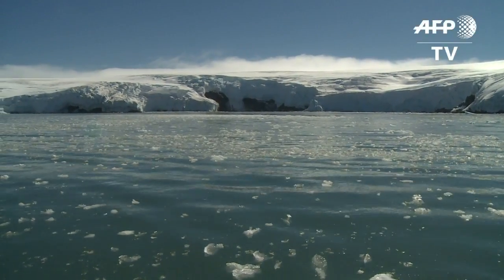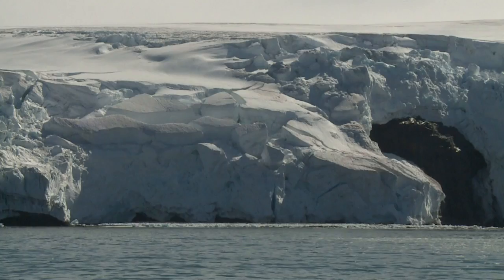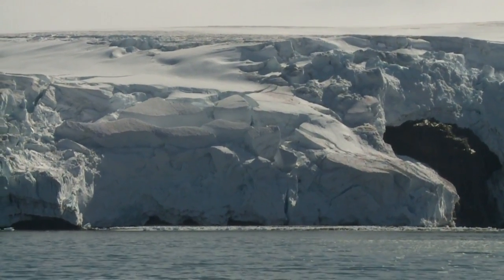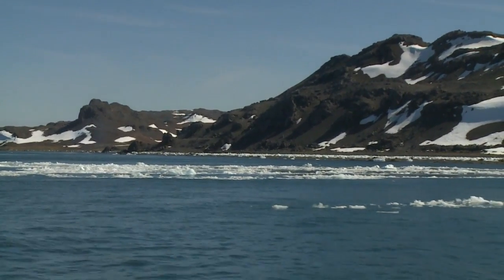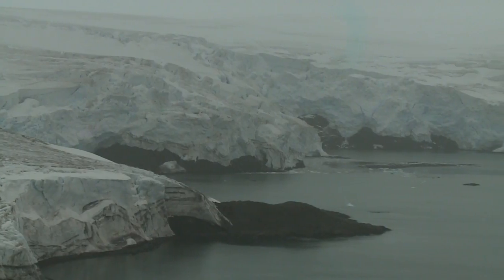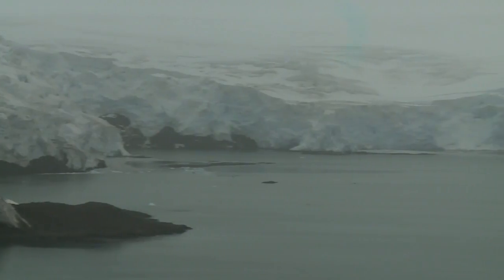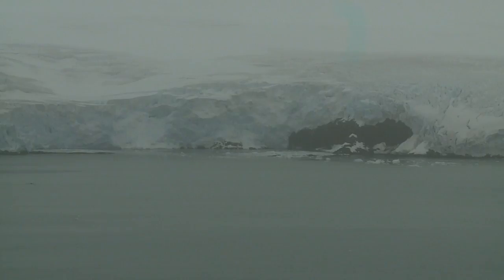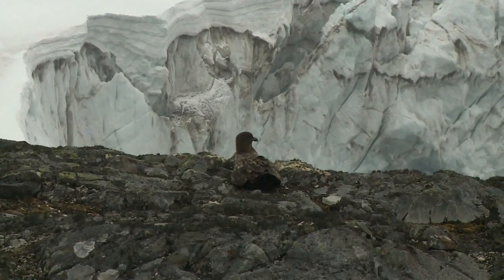Chilean scientists take on climate change in Antarctica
Glaciers that shrink before your very eyes, species that appear where they have never been seen before… In Antarctica, the impact of global warming is clearly visible. Chile is amongst several countries in the southernmost continent that carry out studies and eventually propose solutions to the changes that, from the glaciers, affect the rest of the planet.